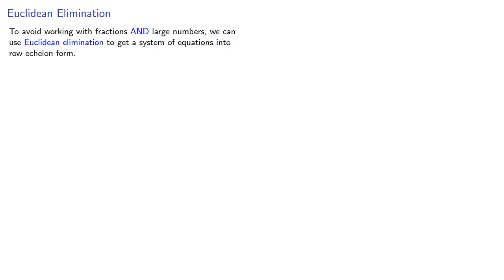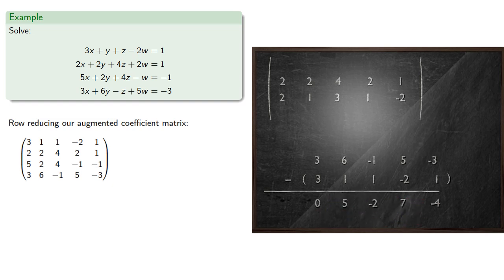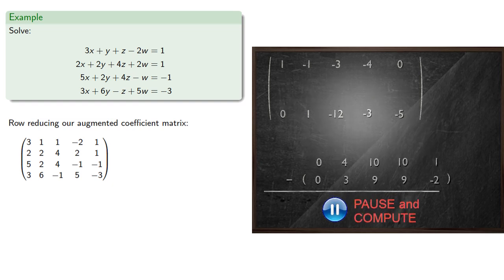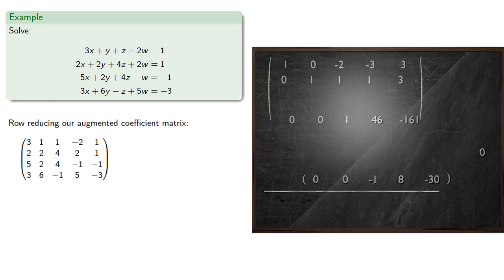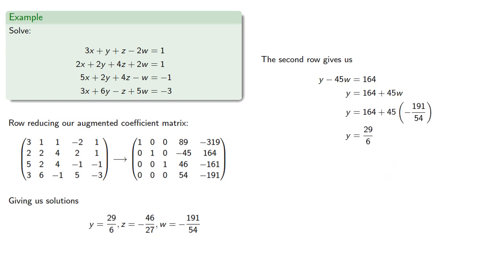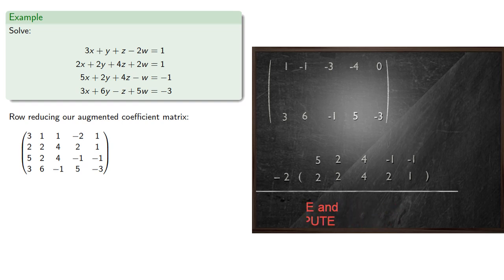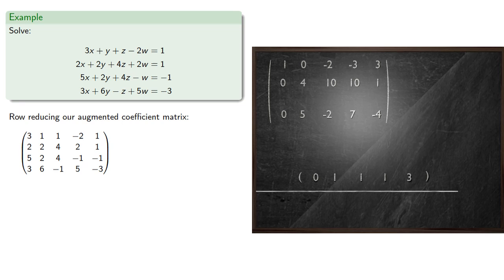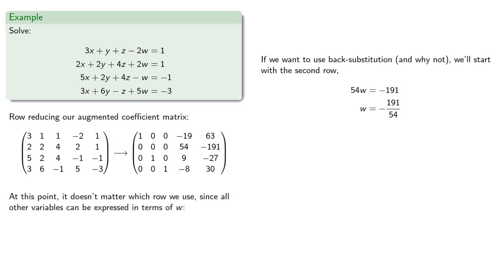Euclidean Elimination: Two Versions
A better way to perform row reduction that avoids fractions and large numbers.

Two versions of Euclidean elimination.